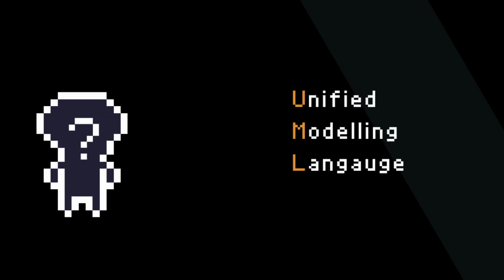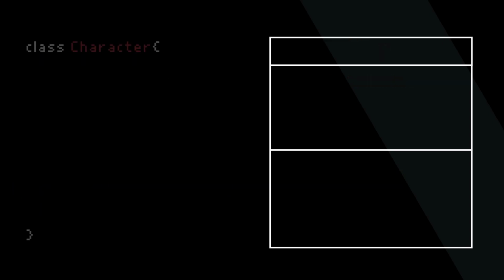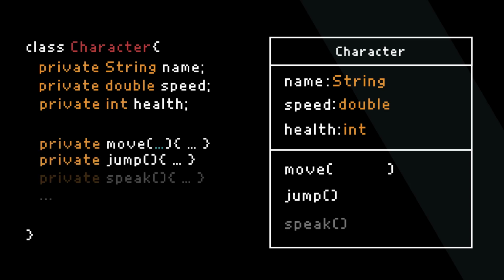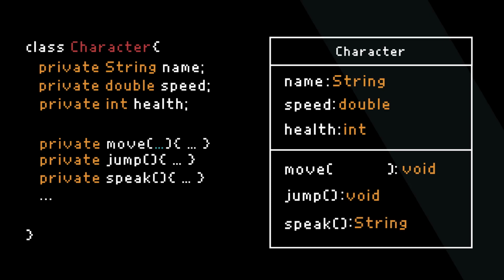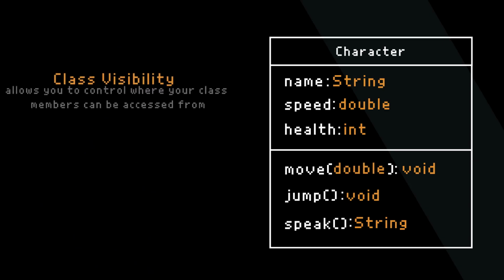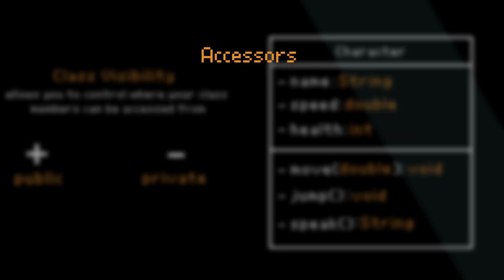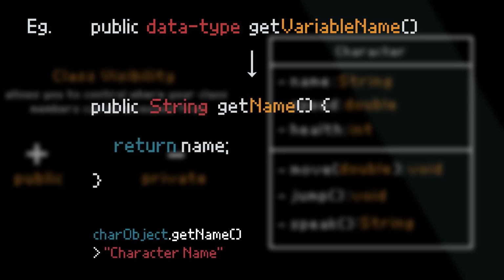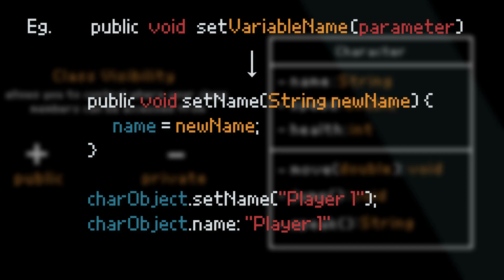Understanding UML Diagrams in 3 Minutes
IB HL Computer Science - Object Oriented Programming (Part 2)

This video covers the basics of UML Class diagrams, class visibility, and accessors and mutators.
In the previous video we covered objects and classes. In the next video we will go through decomposition and object relationships.